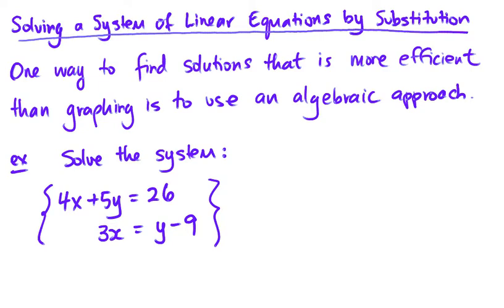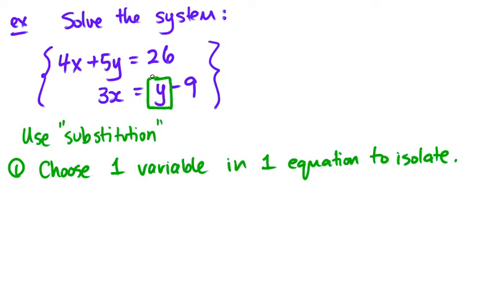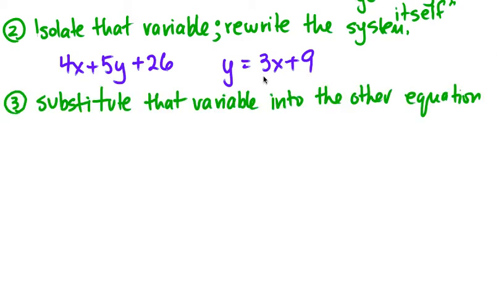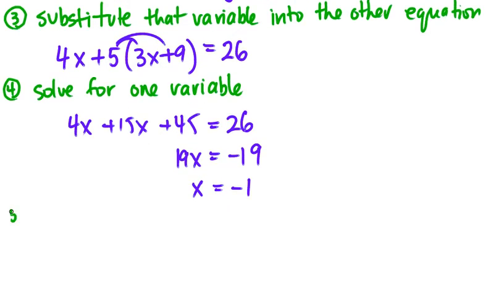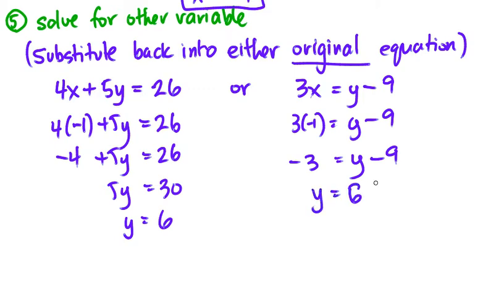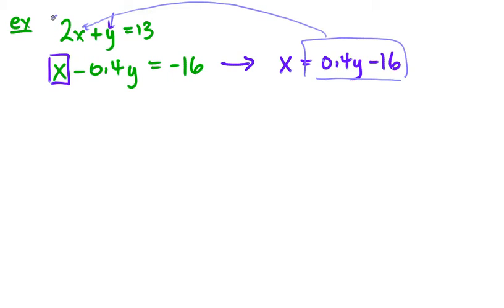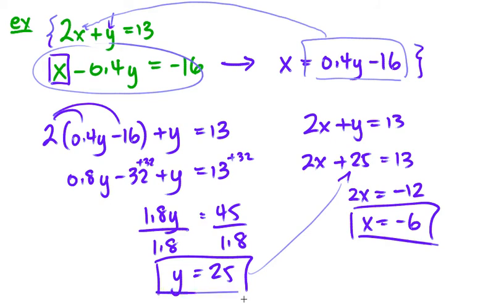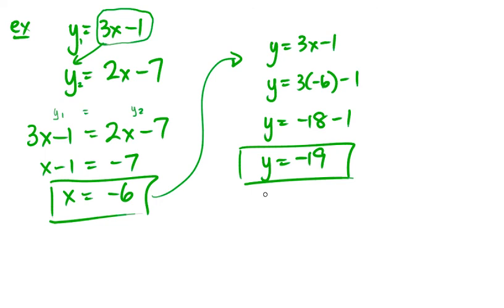FMP 10 Lesson 9.1 Solving a System of Linear Equations by Substitution